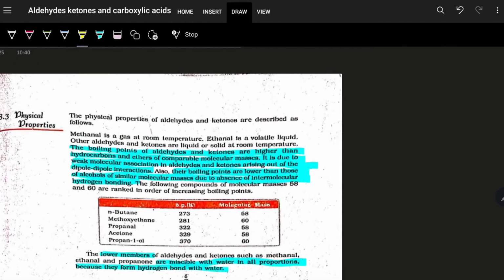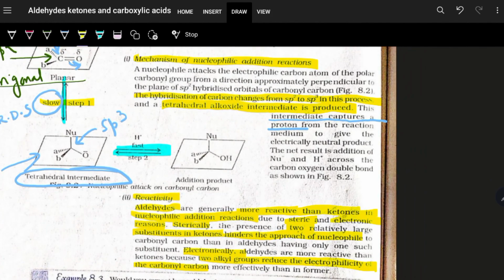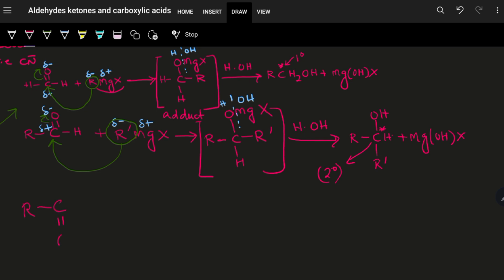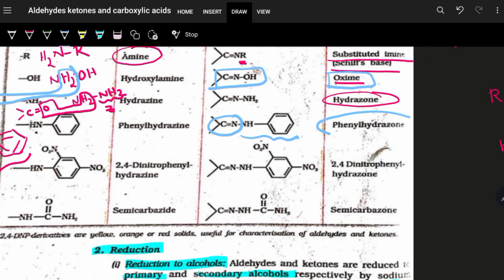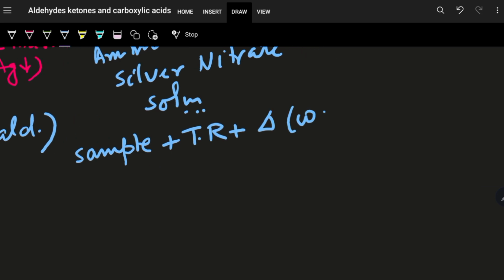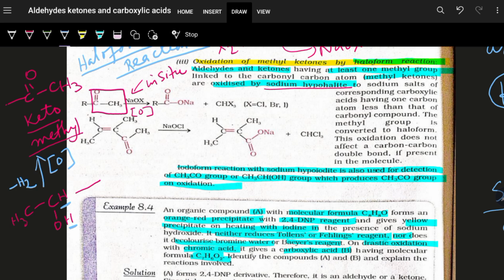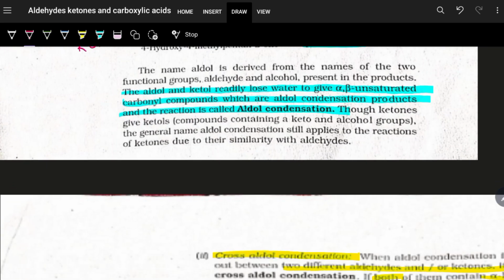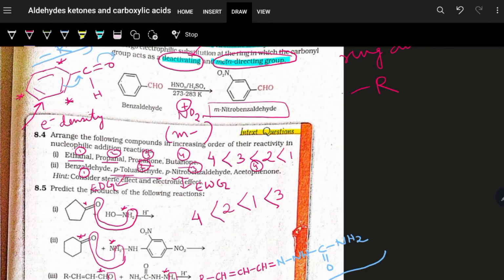Physical properties and Chemical Reactions Explained | Class 12 Chemistry Chapter 8 (Part 3)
🔍 What’s Covered in This Video:
✔️ Physical properties
✔️ Chemical Reactions